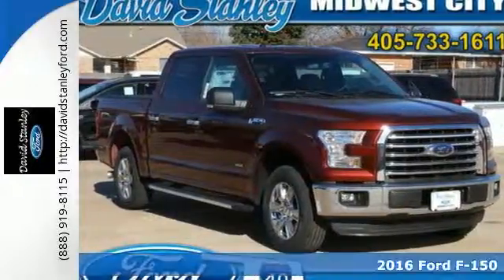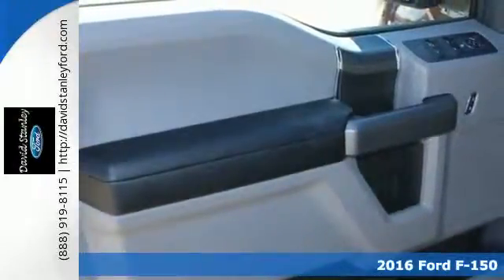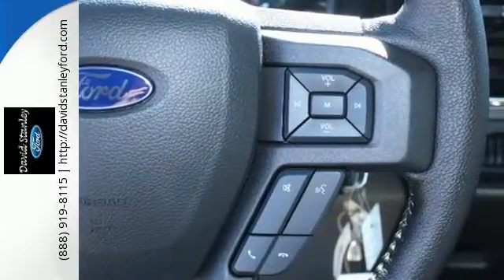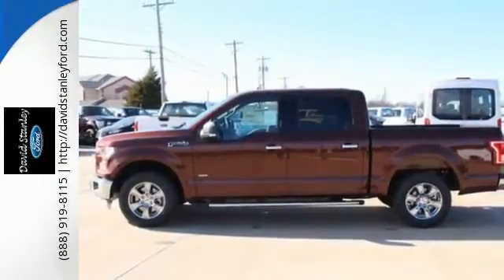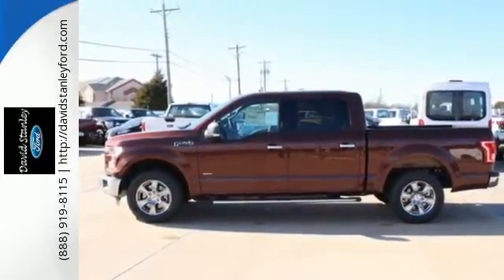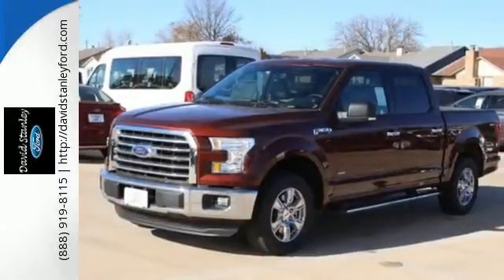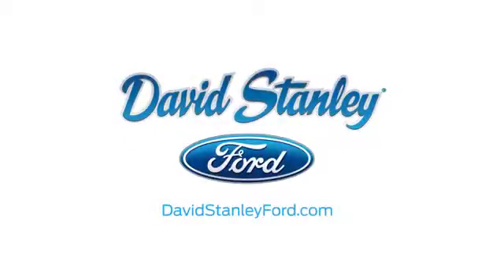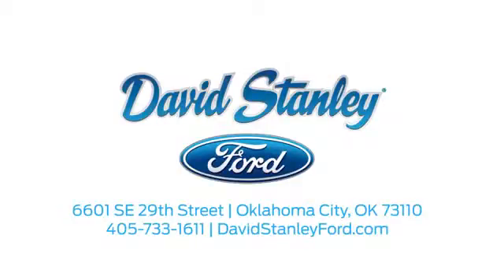2016 Ford F-150 Midwest City OK Norman, OK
Year: 2016
Make: Ford
Model: F-150
Trim: XLT
Engine: 2.7L V6
Transmission: 6-Speed Automatic Electronic
Color: Brown
Interior: Medium Earth Gray
Stock #: GKD29683
VIN: 1FTEW1CP7GKD29683
David Stanley Ford is proud to sell and service vehicles in the great state of Oklahoma. We are a part of Oklahoma's largest Auto Group. The David Stanley Auto Group is the name you've known and trusted for 30 years. Please reach out to our team, and let us know how can help you with all of your automotive needs today, tomorrow, and on down the road!Br. This reliable 2016 Ford F-150 is the truck that you have been trying to find. This F-150 is nicely equipped. A valuable asset to any work force. Advertised Sale price may not reflect all added equipment. Please contact dealer for final sale price. Not all vehicles qualify for advertised interest rates. WAC. Not all customers qualify for incentives. Additional incentives may apply, see dealer for details. $500 - RETAIL Customer Cash. Exp. 01/04, $500 - Military Appreciation - Dal/ KC. Exp. 01/04

Address:
6601 SE 29th Street